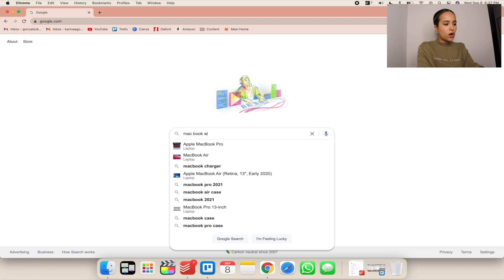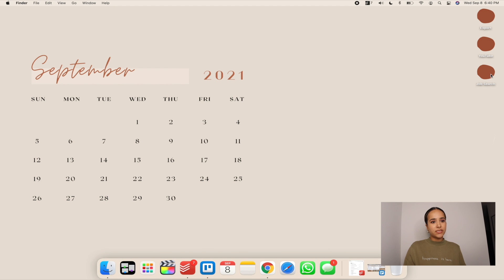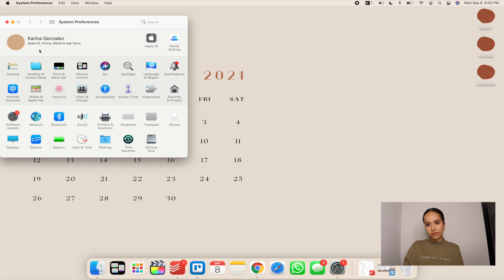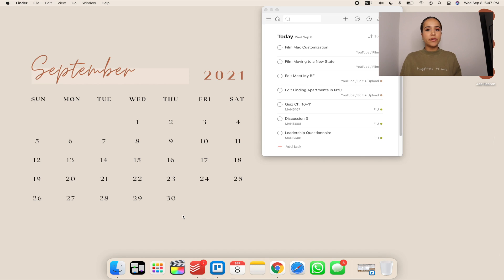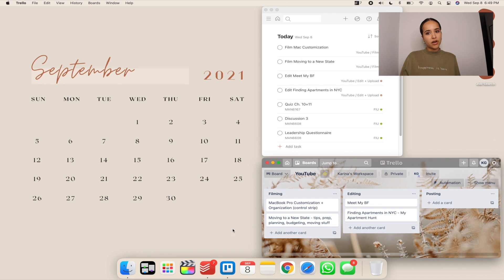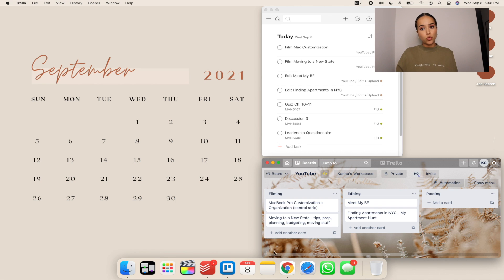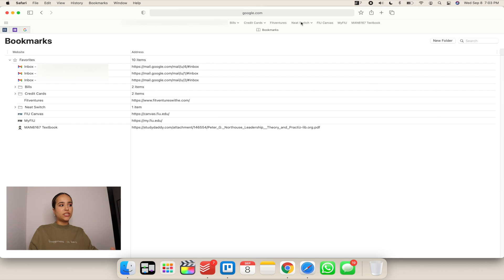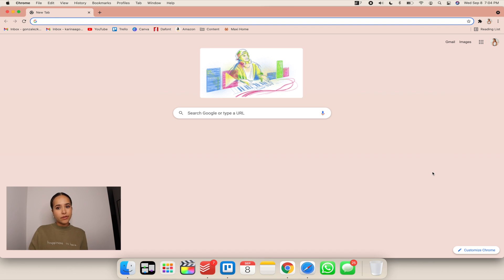MacBook Customization + Organization | Aesthetic Folder Icons/Wallpapers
Exodus 14:14

//macbook customization, computer organization, productivity, aesthetic computer, how to make your computer aesthetic, imac, macbook pro, computer tips and tricks, how to change folder icons on macbook, MacOS Big Sur\, how to customize your computer, minimal computer, aesthetic\